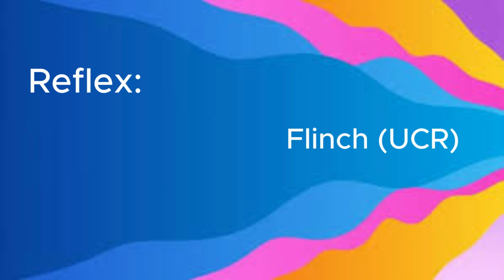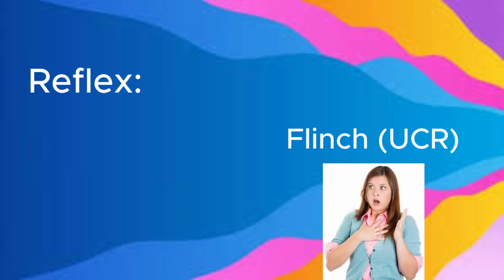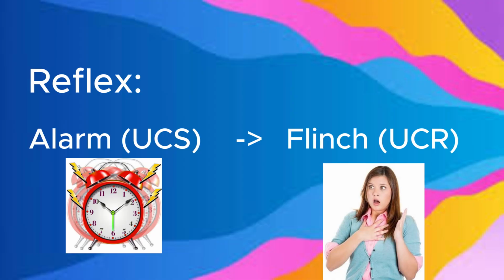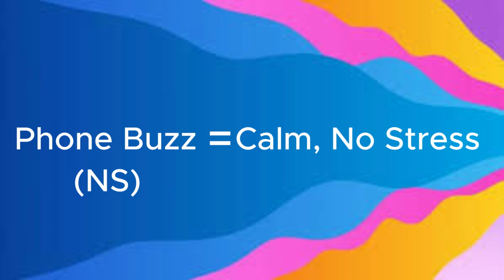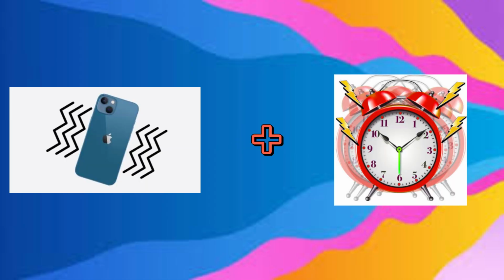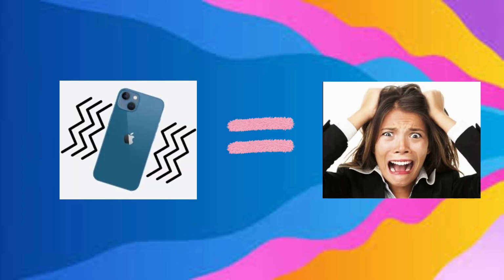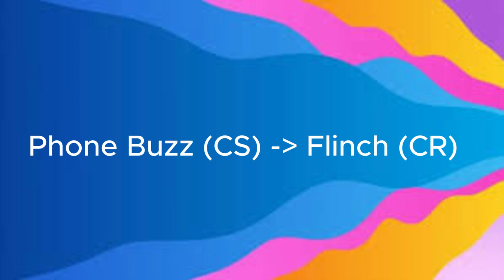The Buzz That Broke Me- Using Classical Conditioning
A little experiment with Classical Conditioning